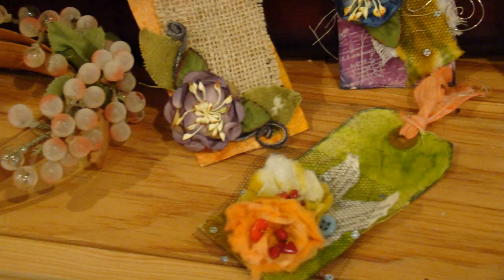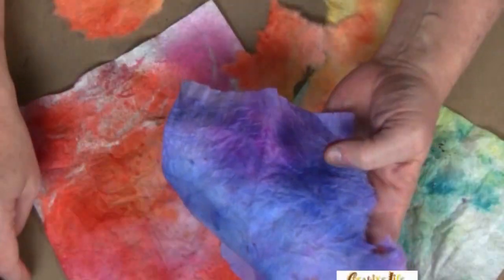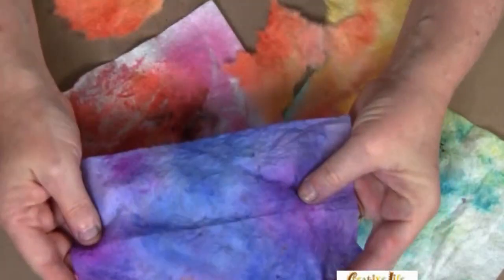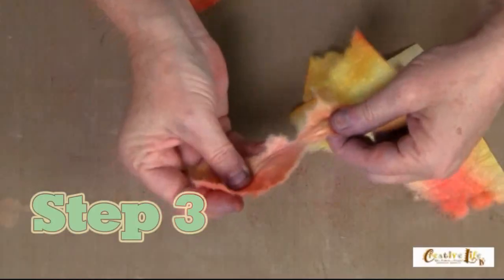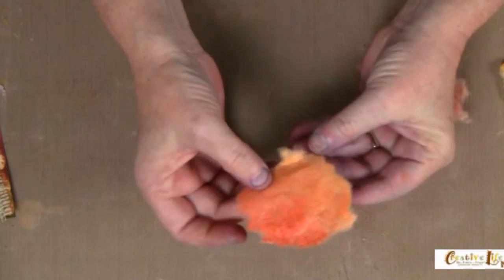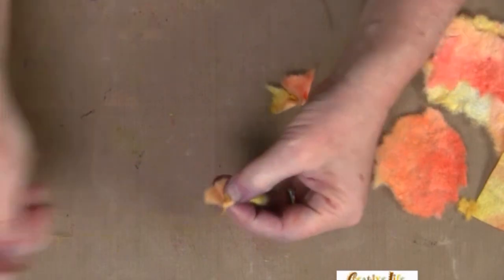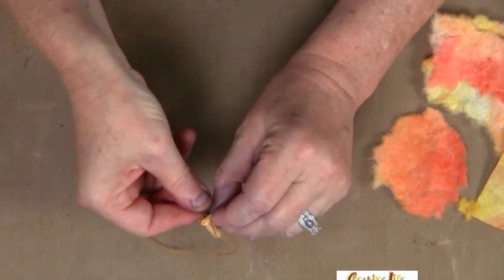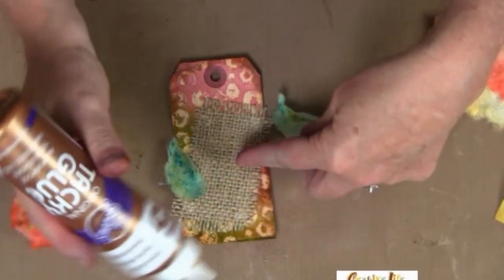How I upcycle dryer sheets and make vintage flowers